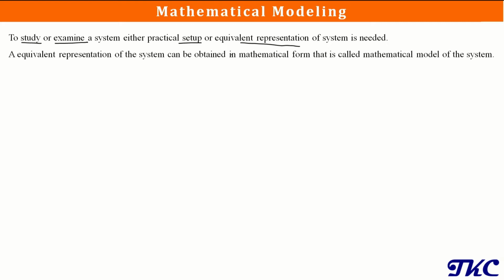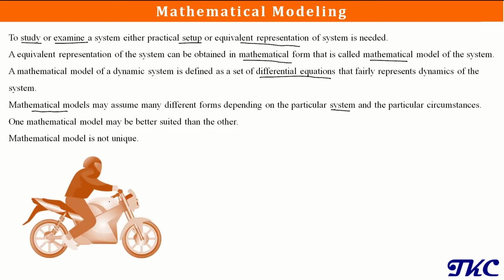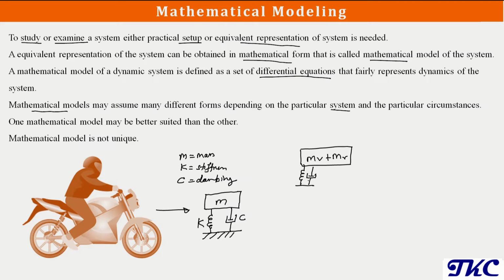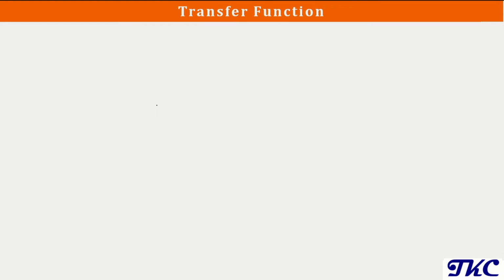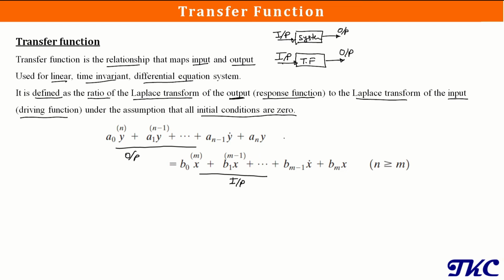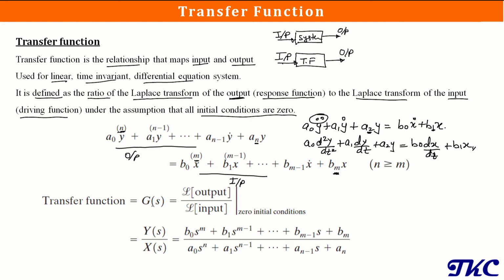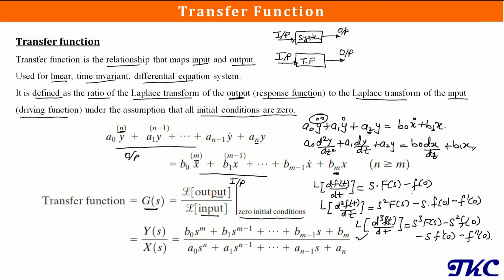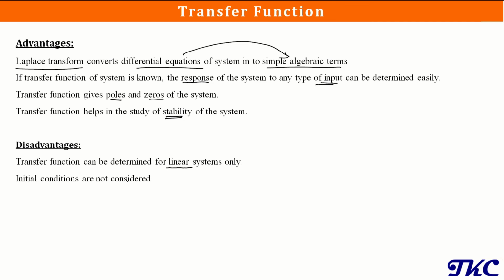Mathematical Modeling and Transfer Function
Introduction to Mathematical modeling, Introduction to Transfer Function, Advantage and Disadvantages of Transfer Function.